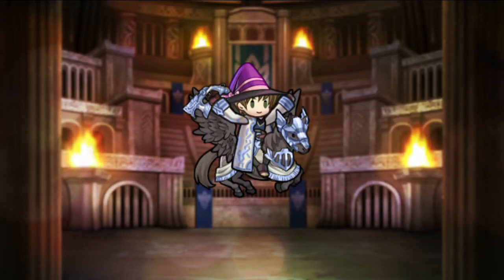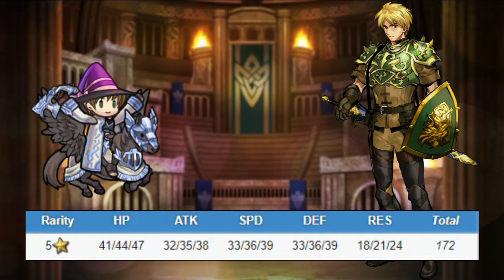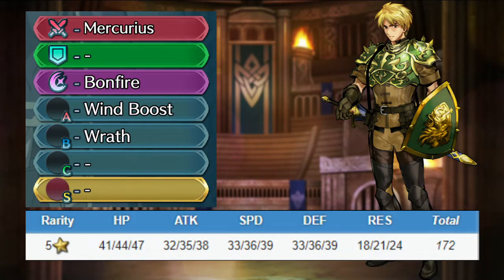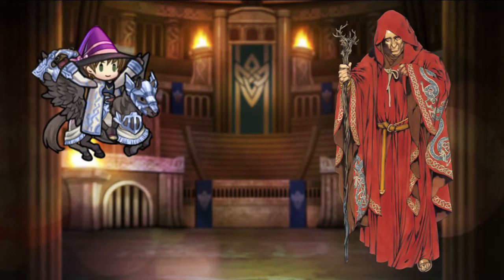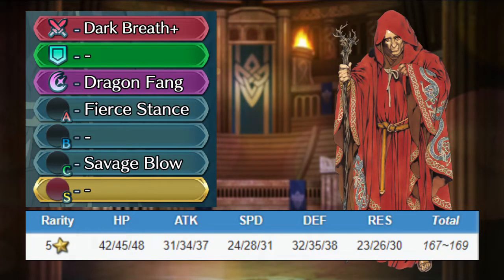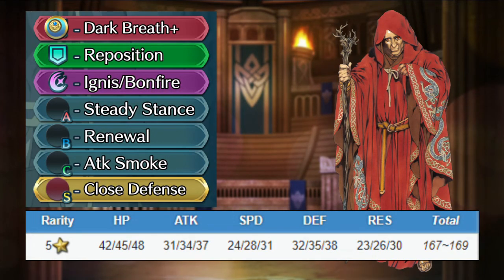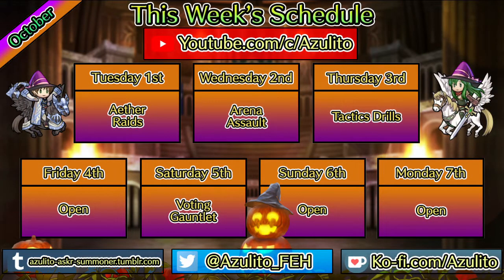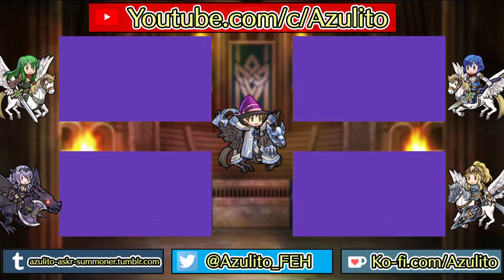[Fire Emblem Heroes] Arena Bonus Heroes | Budget Builds - Episode 26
Arena Bonus Heroes
Budget Builds - Episode 26

Astram: 0:19
Bantu: 1:19